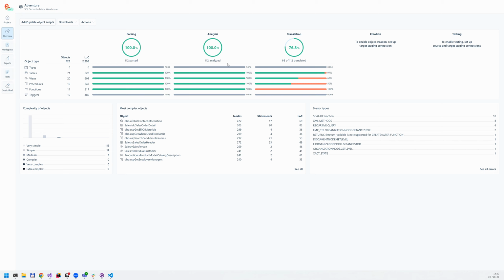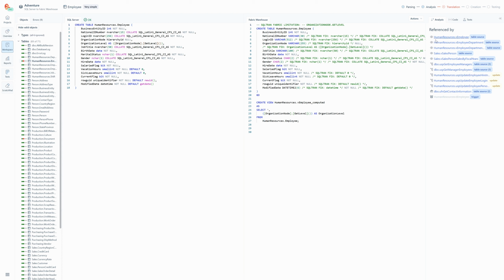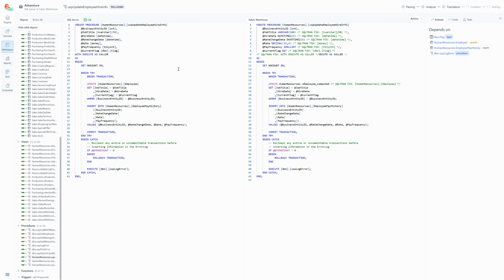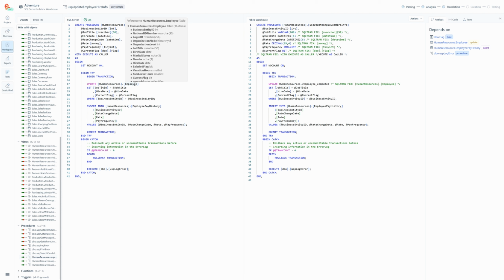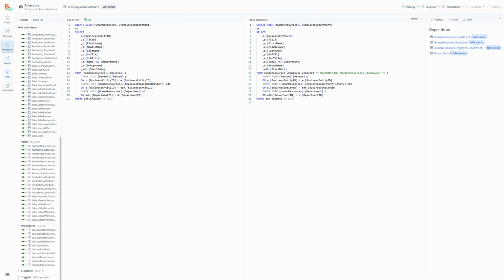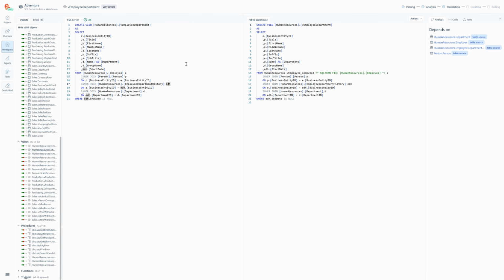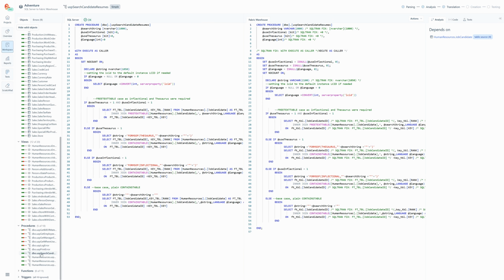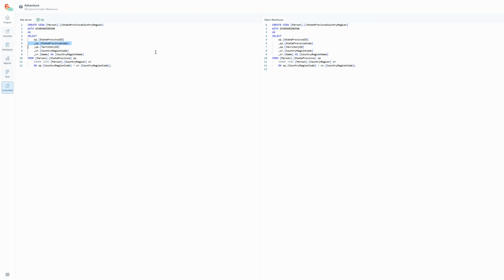SQL Tran: How Static Analysis Reveals What SQL Code Really Does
Understanding what SQL code actually does is harder than reading the syntax.

This video explains how static analysis reveals dependencies, data lineage, and hidden risks across complex SQL codebases.

Basic SQL parsing can tell you if code is valid, but it cannot explain how objects interact or where data flows.

In this video, we show how static analysis builds a complete map of tables, views, columns, and references—allowing you to trace read/write operations, detect broken dependencies, and understand large SQL systems with confidence.
You’ll learn:
• How static analysis differs from basic SQL parsing
• How dependencies are tracked across tables, views, and columns
• How data lineage reveals read/write behavior
• How broken references are detected in real time
• How navigation features speed up understanding complex codebases
• How static analysis supports safer migrations and refactoring
The demo uses SQL Tran’s static analysis engine to visualize dependencies and data lineage across a real database migration.